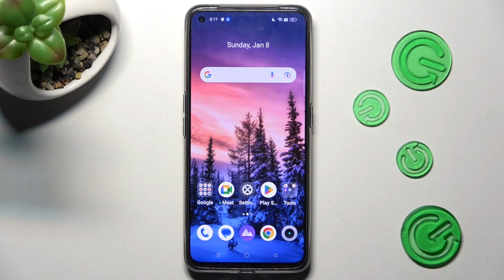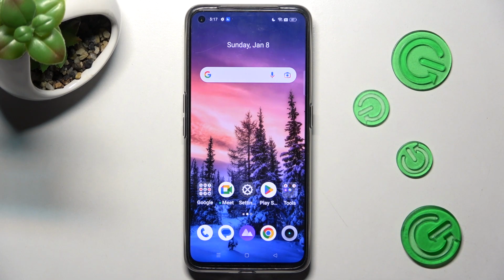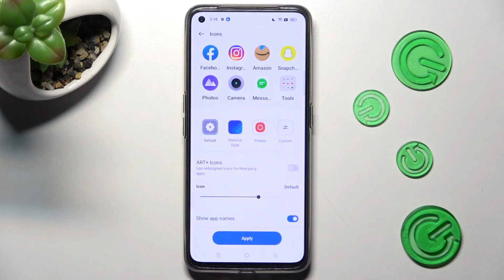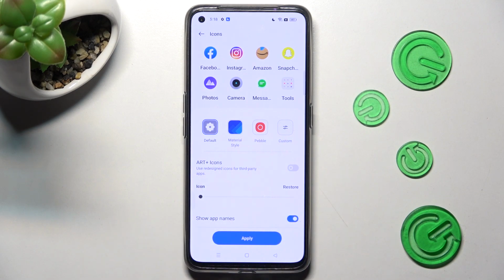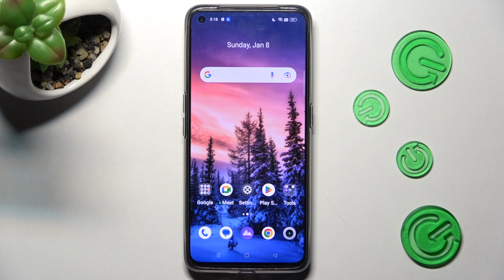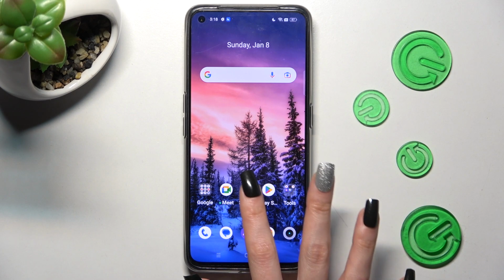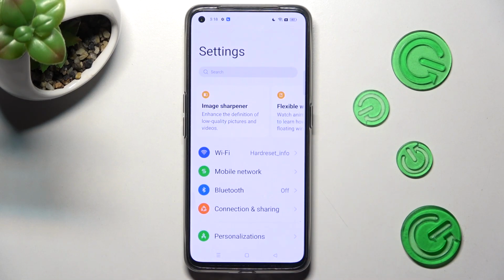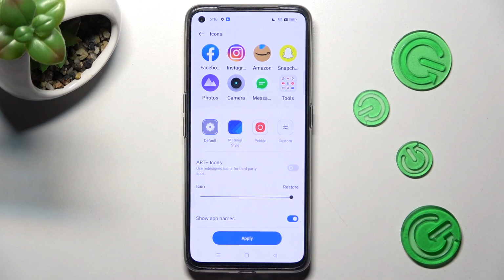How to Change Icon Size on REALME GT Neo 3T? - Resize Icons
Learn more about REALME GT Neo 3T

Changing the icon size on REALME GT Neo 3T is as easy as following our video tutorial. You can adjust the icon size on REALME GT Neo 3T by following our step-by-step video tutorial. You are helping us grow our channel! Check out hundreds of videos demonstrating the functions and settings of a variety of devices, if you want to learn more about smartphones, routers, tablets, etc... We would greatly appreciate it if you would like, comment, and subscribe to us because it helps us greatly in producing more content for you to watch.

Can I change the icon size for REALME GT Neo 3T?
How to zoom in on icons for REALME GT Neo 3T?
Where can I change the icon size on REALME GT Neo 3T?
Can I adjust the icon size for REALME GT Neo 3T?